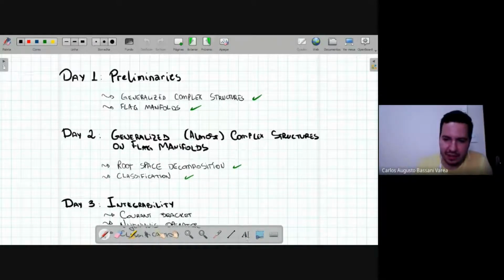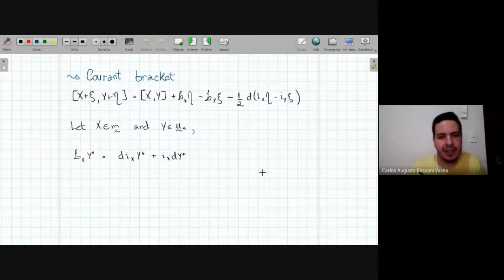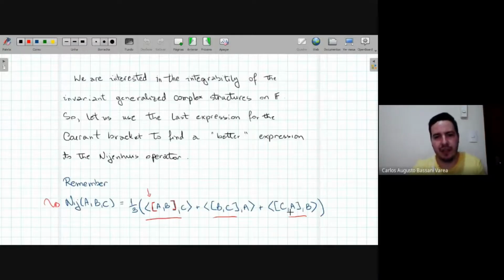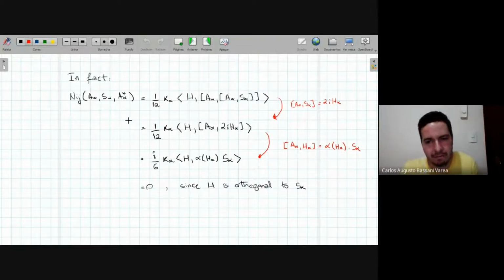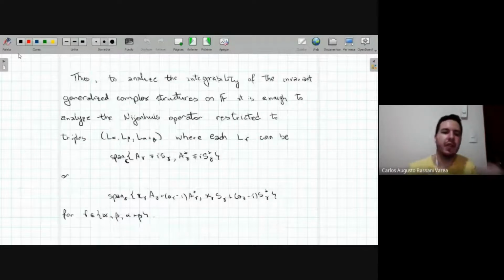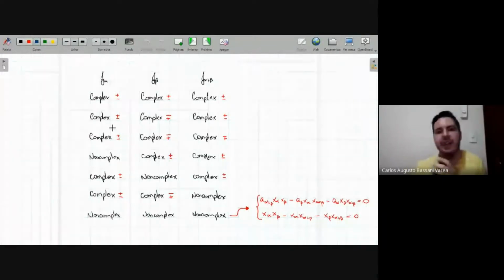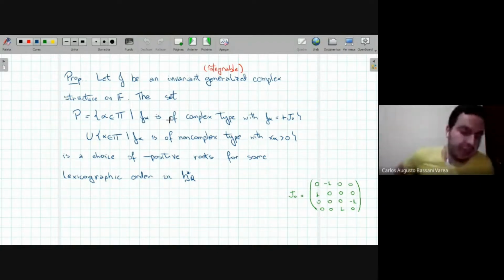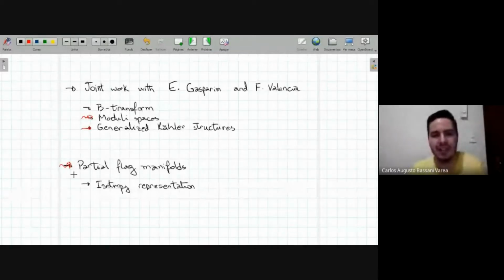Carlos Varea - DAY 3 - Generalized complex structures on flag manifolds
Minicourse delivered at the VII School and Workshop on Lie Theory.